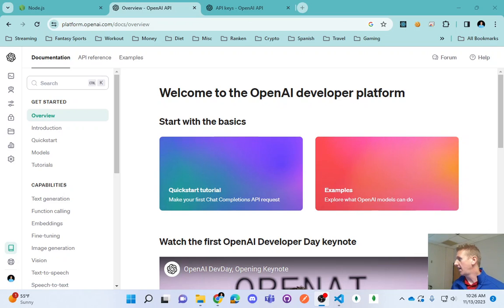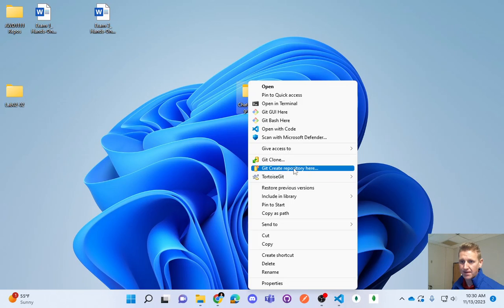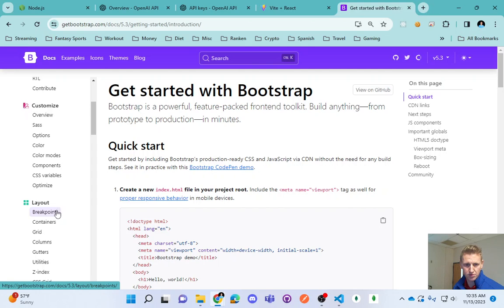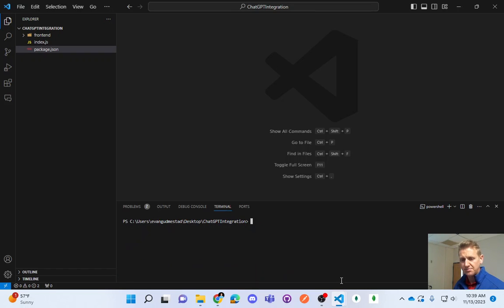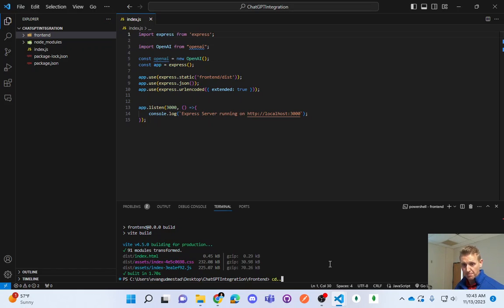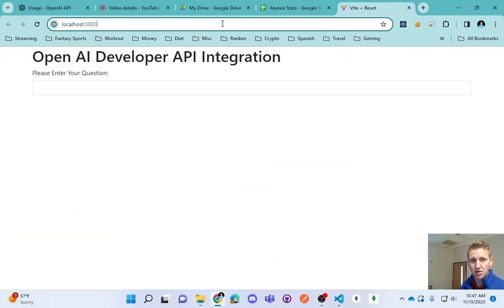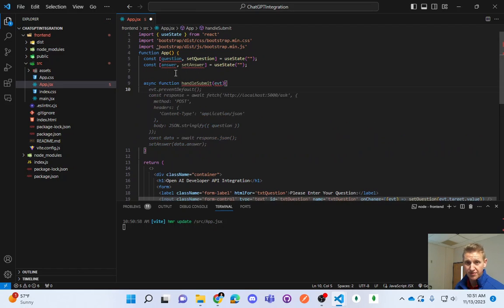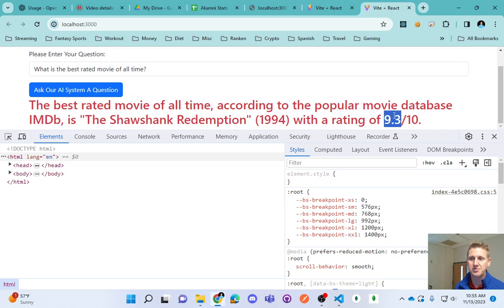Build Full Stack Web App: ChatGPT + OpenAI API Integration!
Dive into the world of AI integration with my latest project! Witness the creation of a full stack web application that seamlessly calls OpenAI's API, bringing the power of ChatGPT directly to your website. Experience the magic as you ask my web application any question, receiving responses identical to what ChatGPT would offer. Join me on this journey to explore the synergy of web development and artificial intelligence, unlocking a new realm of interactive possibilities!